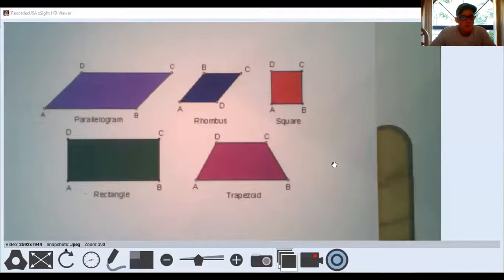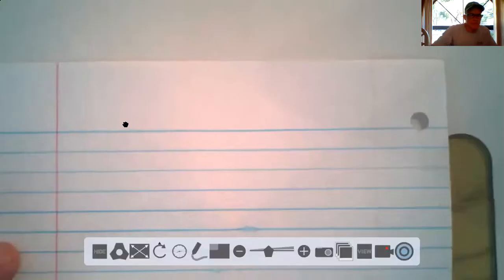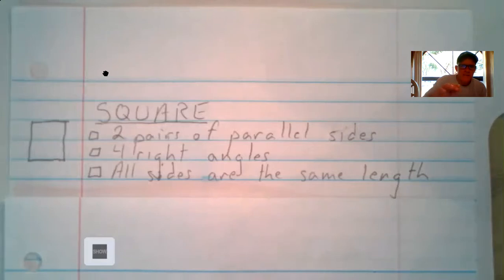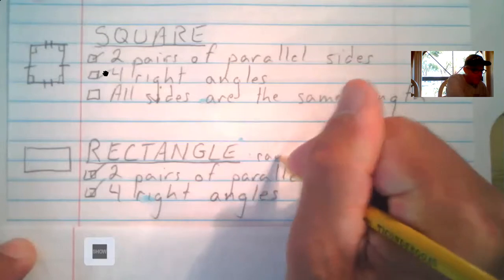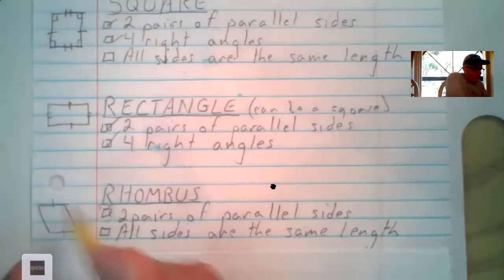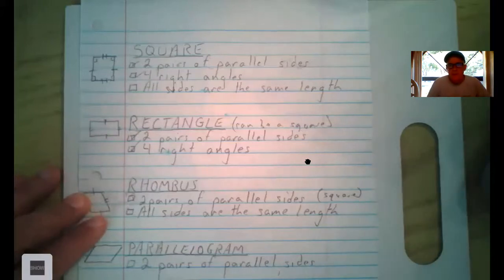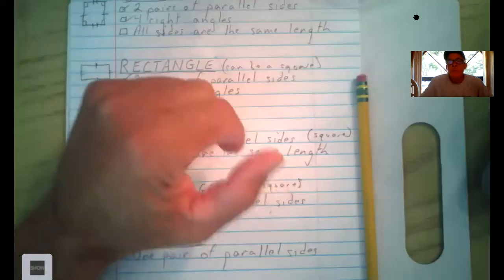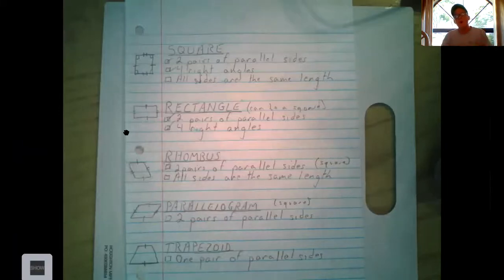16 3 Classifying Quadrilaterals